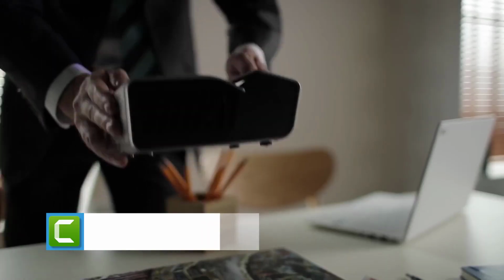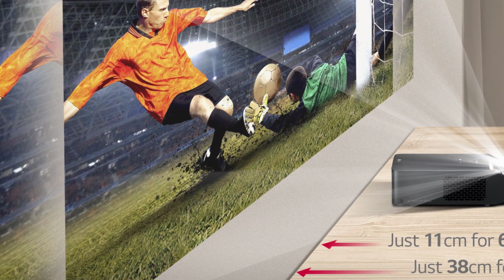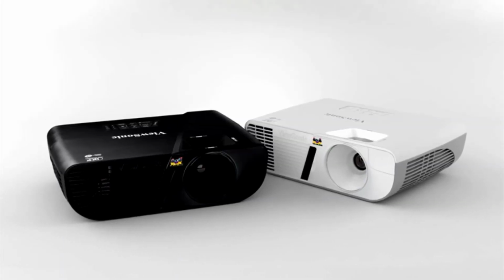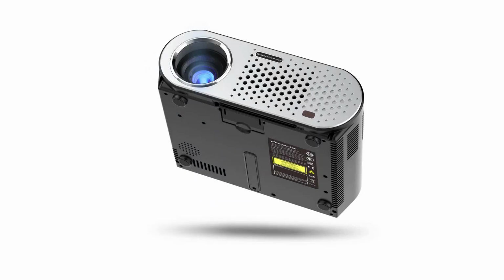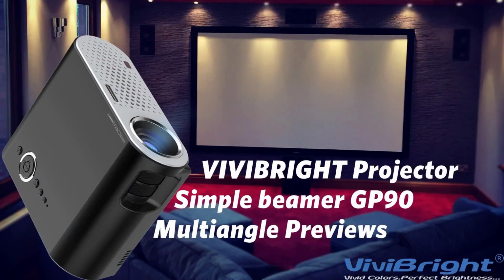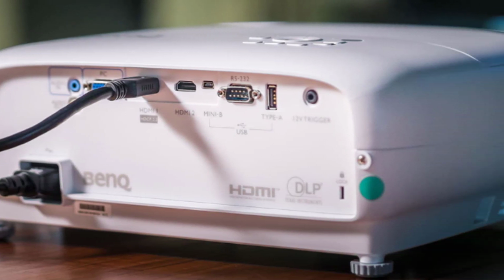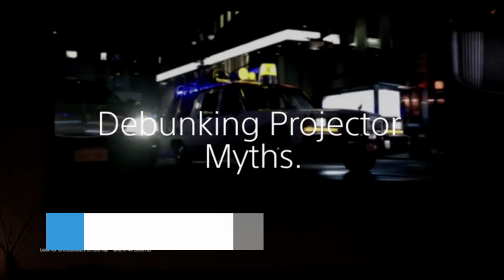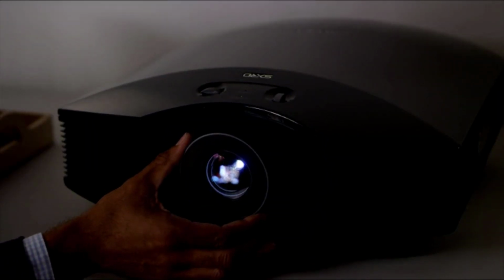Best Gaming Projectors in 2023 - Play games at 4k!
✨ US links to Best gaming projectors we reviewed in our roundup:
5. LG PF1000UW
4. ViewSonicPJD5553LWS
3. Simplebeam Projector GP90 Plus
2. BenQ HT2550

1. Sony VPL-VW675ES

✨ German links:
5. LG PF1000UW
4. ViewSonic PJD5553LWS: ---
3. Simplebeam Projector GP90 Plus
2. BenQ HT2550: ---
1. Sony VPL-VW675ES: ---

 Every gamer knows that gaming is a very social activity. Whether you’re chatting with your buddies over the headset or hosting a gaming party, gaming is a good way to bond with people and build a sense of teamwork.